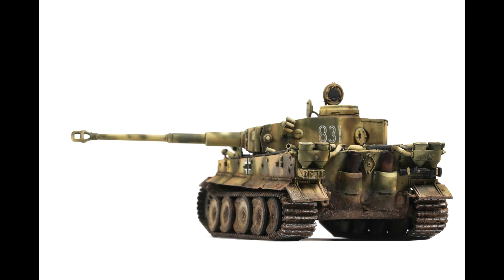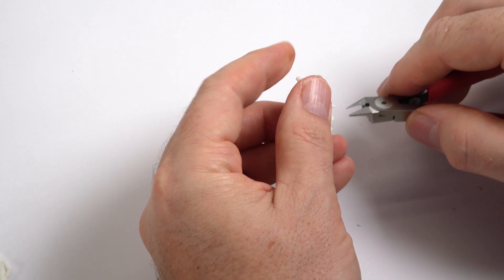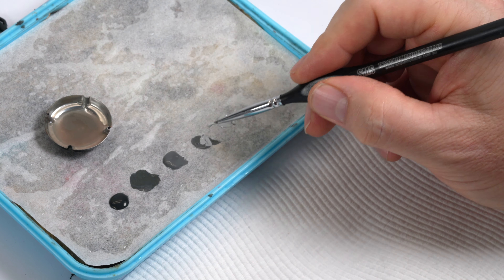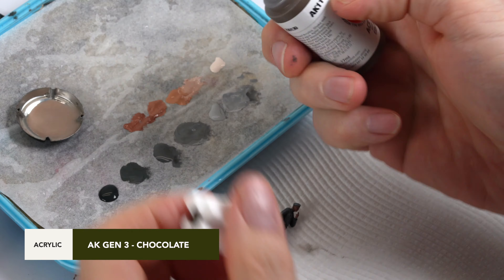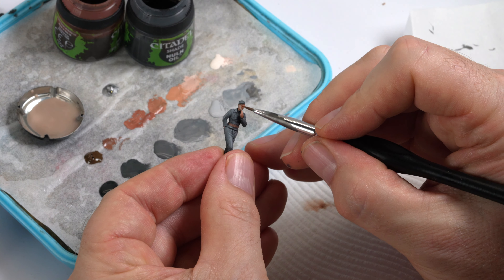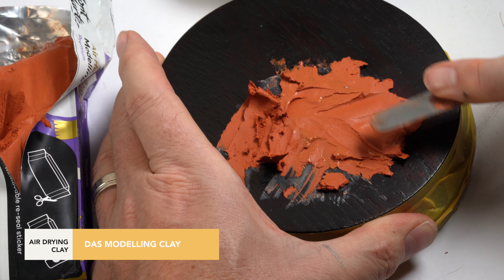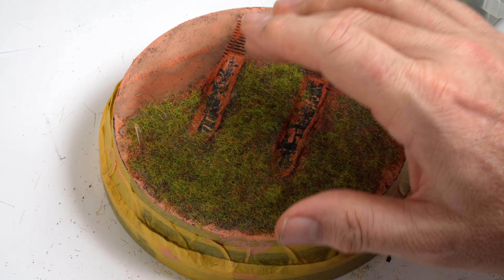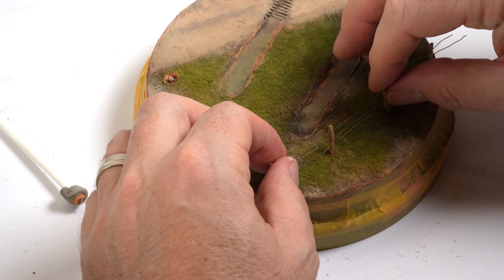Secrets of Crafting a TIGER 1 Vignette / Diorama - Full Guide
Learn the secrets of crafting a stunning Tiger 1 vignette with this full guide! From painting 1/72 figures to creating the perfect display base, this video has everything you need to create a unique and eye-catching piece for your collection.
The Tiger & the PIG - 'Are you thinking what I'm thinking ?'

In todays video Ill take you through the steps I took to create a small vignette for my Vespid Models 1/72 Tiger 1.

I also take the plunge into the world of 3D printing my own figures and then how I went about painting these tiny 1/72nd scale faces.

I have a lot to learn about landscapes and dioramas however I find that these are the pieces that seem to attract the most attention when sitting on the display table...so it is totally worth the effort.

Thank you to all of the support and love I've been feeling here on the channel. It is greatly appreciated and I am loving watching our community grow.  Im looking to grow the channel in 2024 and hoping to bring you all types of content and give you greater opportunities to connect.

Wishing you all a Merry Christmas, Happy Holiday, Happy Festivus... or what ever it is you celebrate!

At checkout use code - WORKBENCH-BONUS
Conditions apply and it won't last forever.

My modelling work is shot using the amazing Sony A7C with a 90mm Macro Lens

Timecode
0:00 Disaster Strikes
0:53 3D printer
2:24 Painting 72nd Scale figures
8:57 Starting again
9:41 Groundwork
11:46 Painting the Landscape
12:55 Making the fence
13:54 Telegraph pole
16:07 Finishing Touches
17:02 The Reveal